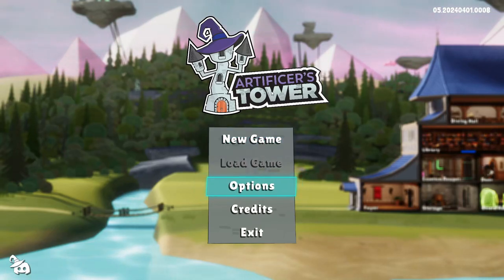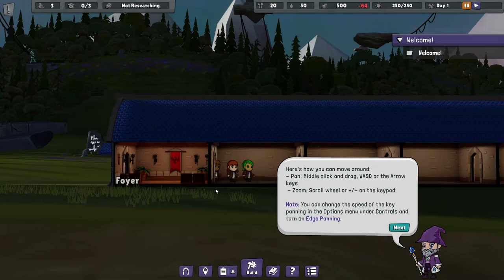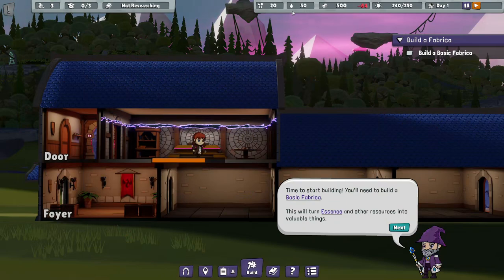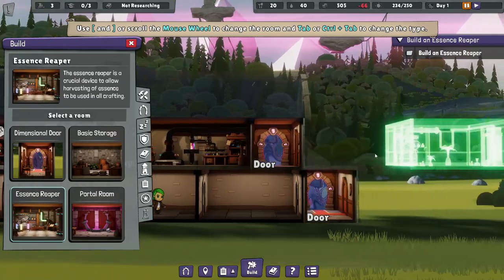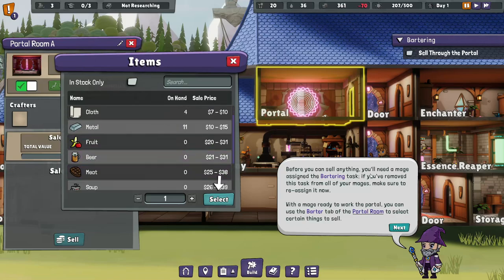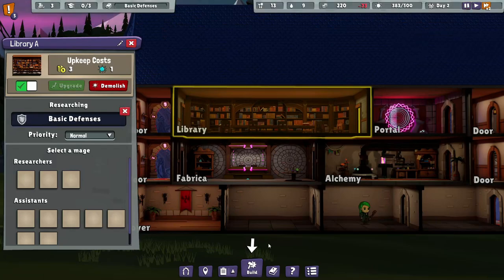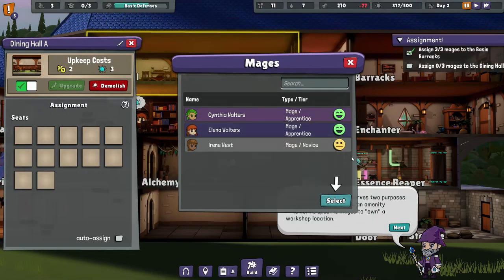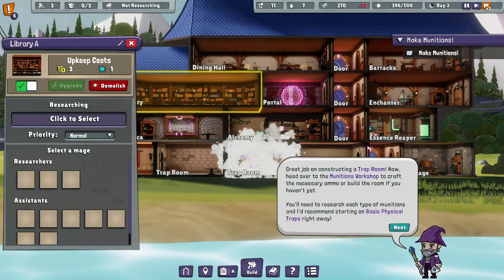Gromm's First Impressions - Artificer's Tower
In which we play *another* another wizard school building game!